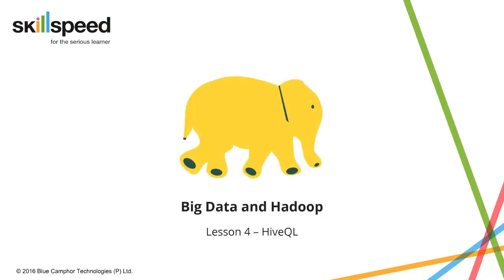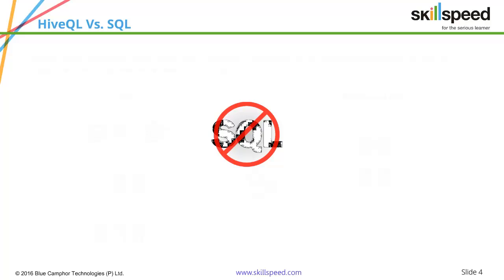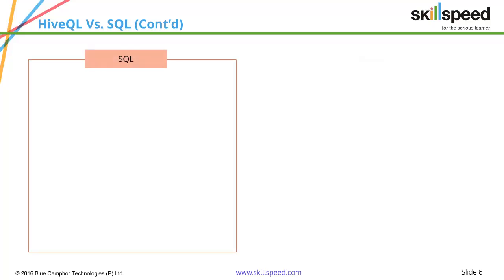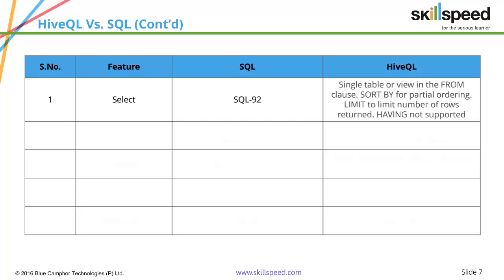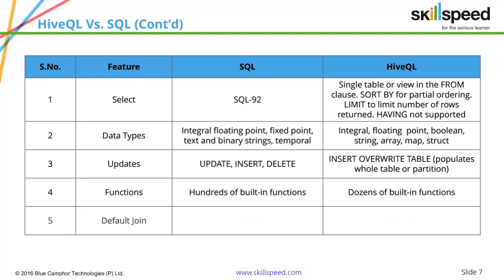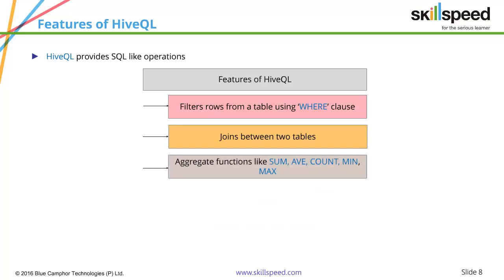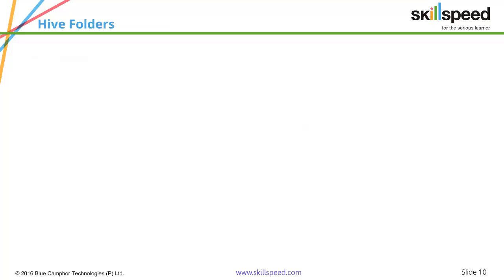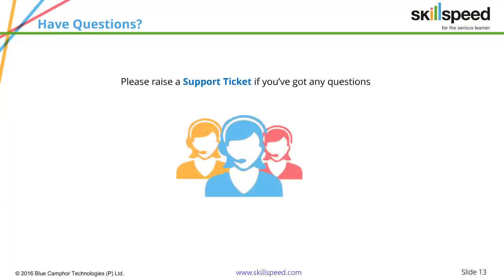HiveQL Introduction | HiveQL Tutorial | HiveQL Tables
In this HiveQL tutorial for beginners, the following concepts will be covered:

✓ HiveQL Definition
✓ HiveQL vs SQL
✓ Hive Features & Execution
✓ Hive Tables
✓ Partitions And Buckets